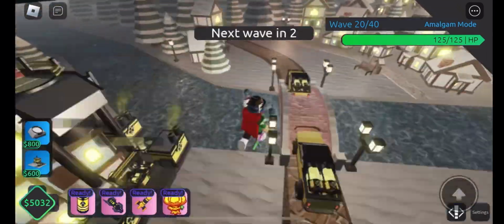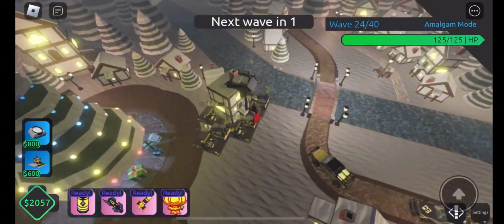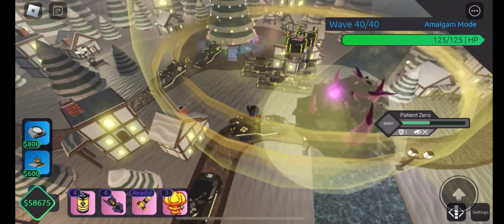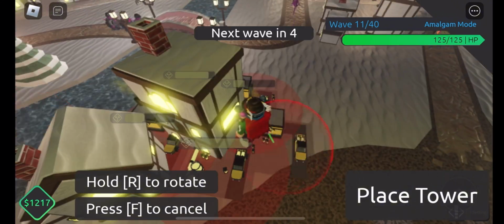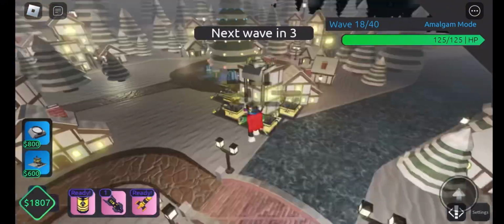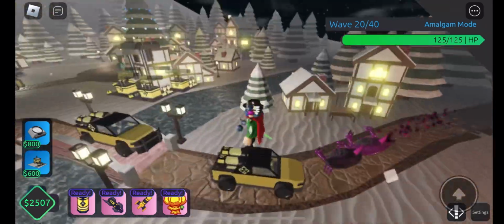The current state of chem plant is horrifying, roblox Monolith Defense